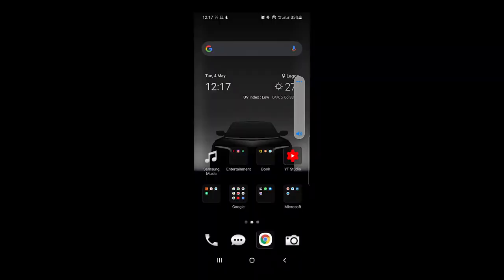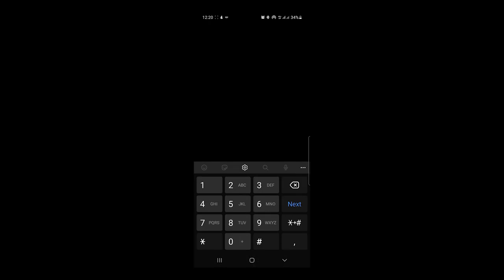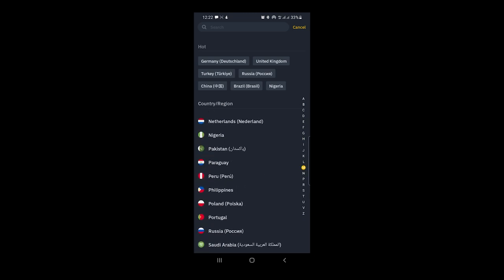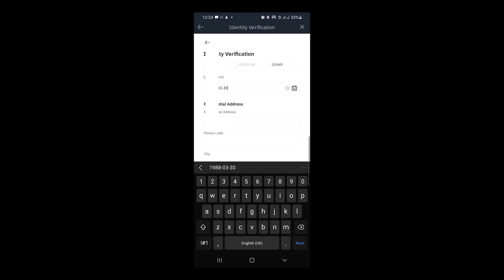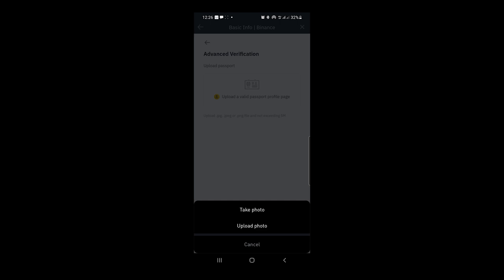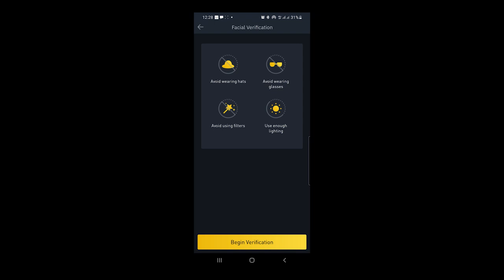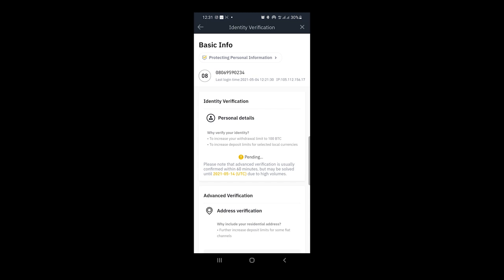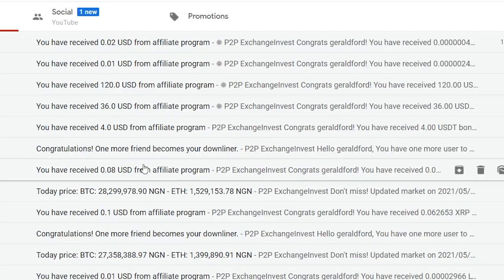How To Create Binance Account and Verify with Your Phone [Step-by-Step Binance Tutorial]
In this Detailed Video on How to create Binance account, I have gone a step further than others to also show you how to verify your Binance account and increase your withdrawal limit to 100BTC which is an equivalence of 5,453,340.00 USD. you can read more

Cryptocurrency millionaires are everywhere these days as more coins emerge and gain popularity almost on a daily basis. The first step to making money on the crypto space is by creating a crypto wallet, this is like your crypto bank account

While there are lots of options out there, Binance is one of the most trusted options out there, The company has been around for the longest time with a presence in over 100 countries around the world and practically no downtime which means that your assets are safe with them. It also gives you the option to swap coins, which is what I will be teaching in my next video as this is a strategy I have used to make a lot of money in the crypto space.

There are over 100 coins listed on Binance which include Bitcoin, Ethereum,
Chiliz, Filecoin, Cardano, BNB, Dogecoin, Ripple, TetherUS, Polkadot, Uniswap, Litecoin, ChainLink, Bitcoin Cash to mention only a few.

Unlike most cryptocurrency exchanges, Binance does more than just promise strong security and performance. They walk the talk while maintaining an amazing and very easy-to-use interface.
This is achieved with an architectural system that is both multi-cluster and multi-tier.
Supports multiple devices including ios, Android, HTML, etc.
With about a 1.5million orders processed in each second, there is no better definition of high performing
You can find more about the benefits of binance

ABOUT ME

I have been introduced more than once as a seasoned web developer, an Indian trained ICT expert with various international IT certifications which include Cisco Certified Network Associate (CCNA), Microsoft Certified Professional (MCP), Microsoft Certified Solutions Associate (MCSA), Microsoft Certified Solutions Expert (MCSE) and a Certified Ethical Hacker (CEH) from the US-based EC-Council plus and ITIL certification from the UK government and most recently, a Google certified Digital Marketer.
The one I like most is being called an internet entrepreneur because it comes with vouchers.
Any earnings or income representations are aspirational statements only and results are not typical. There is no guarantee that you’ll receive the same results or any results at all. Some people will never get results online. Your results will depend entirely on your work ethic. Please don't buy my products if you are in financial hardship.

Signed
Umeh Gerald Offordile